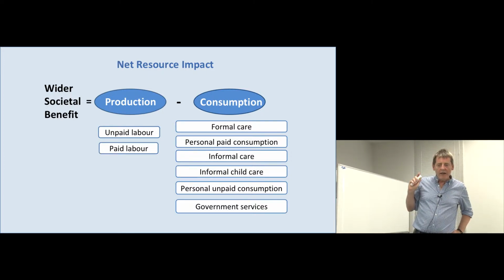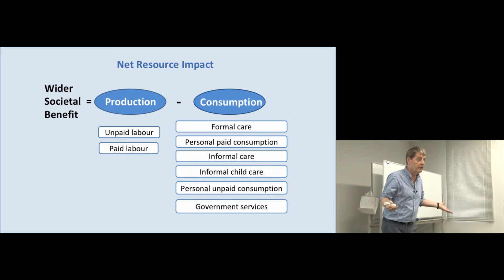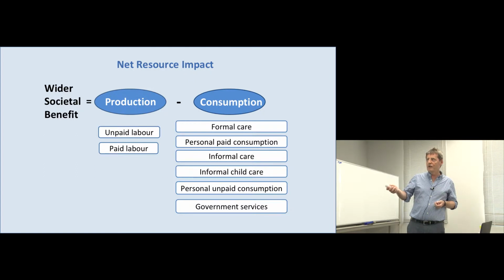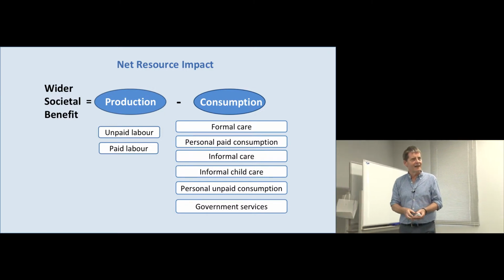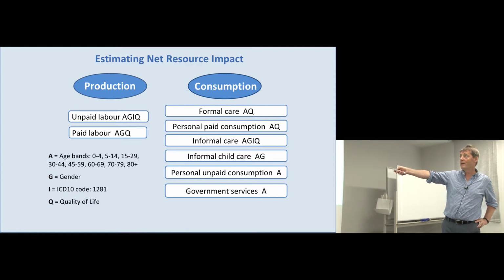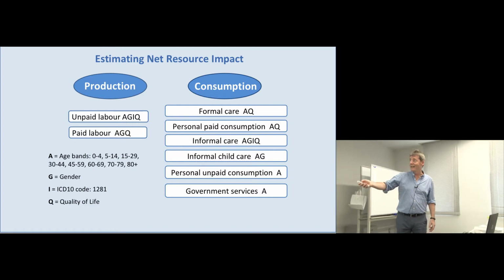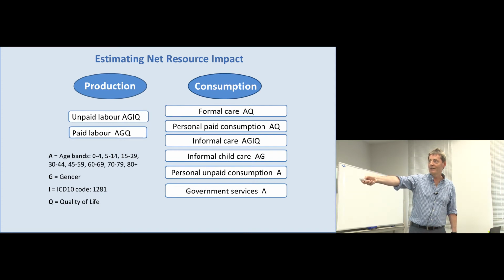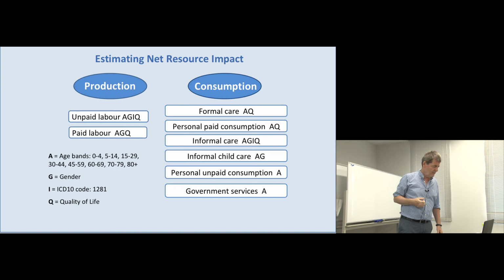Kyoto University "Economic Evaluation of Health Technologies" Lecture 1 Chapter 6, Prof. John Cairns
Lecture 1: "Using economic evaluation to inform decision making"
How economic evaluation results are used in the UK to inform a range of healthcare decisions.

Chapter 6 "Net Resource Impact"

John Cairns
London School of Hygiene and Tropical Medicine
18 September, 2018